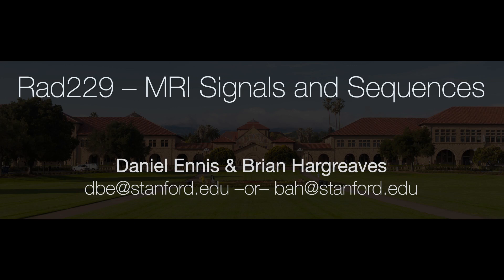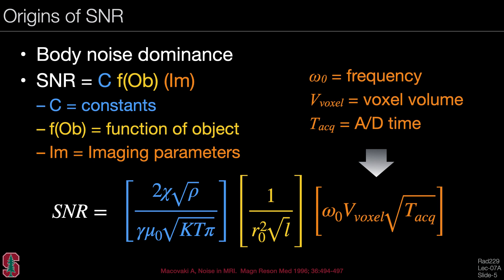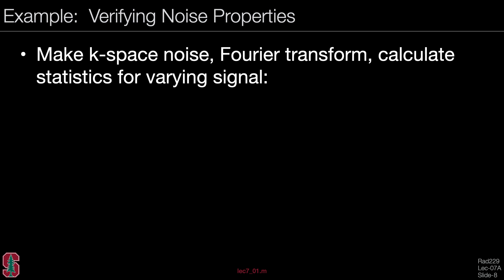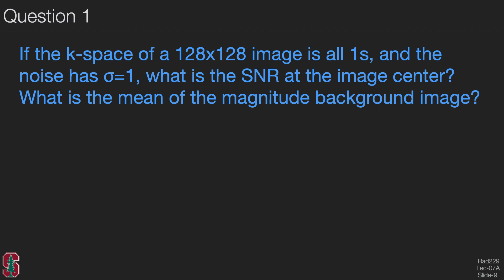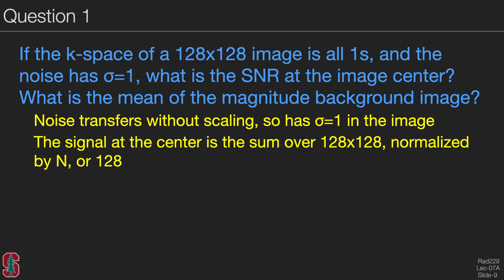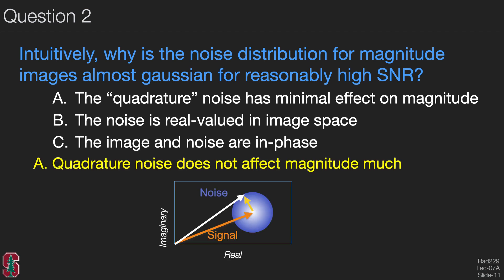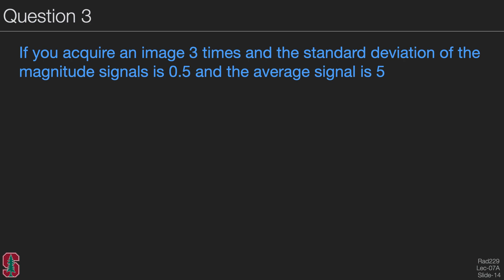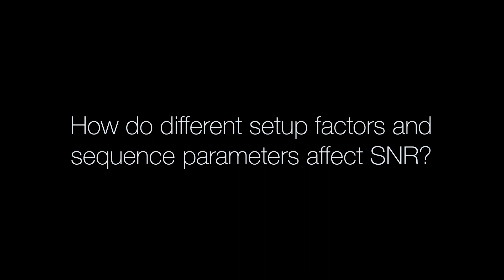Rad229 (2020) Lecture-07A: Single-Channel Noise and SNR Measurement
Lecture07: “Signal-to-Noise Ratio” is broken down into three mini-lectures.

Lecture7A covers Single-Channel Noise and SNR Measurement.  The learning objectives include:

  • Understand noise statistics in k-space, complex images, and magnitude images
  • Explain when the distribution is Gaussian, Rayleigh and Rician
  • Know basic methods to measure SNR